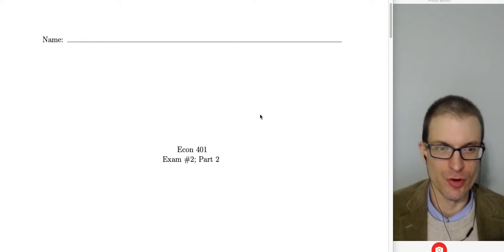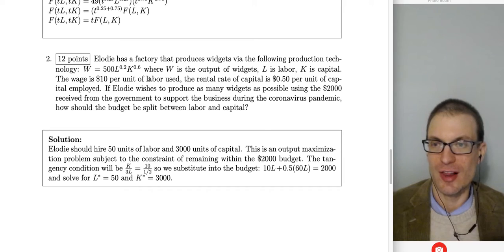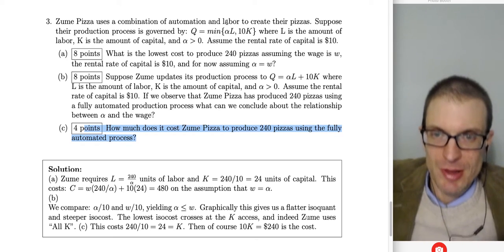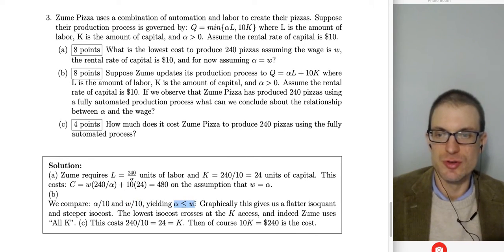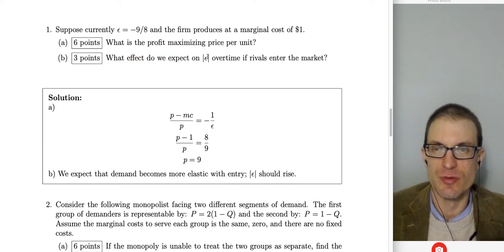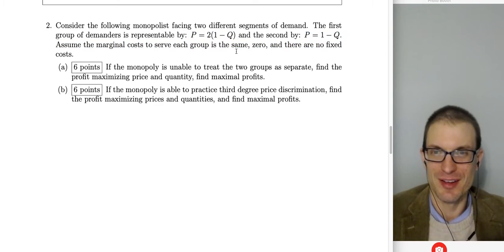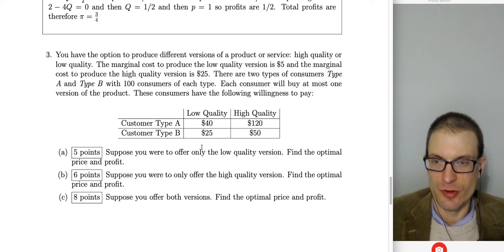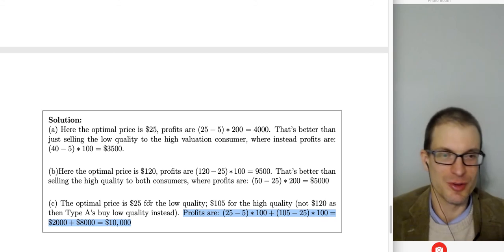Econ 401 Exam2 Portion2 & Portion3 Solution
1. Constant returns to scale
2. Output maximization
3. Cost minimization with perfect complements, then perfect subs
Surprise! (Onnie)
4. Percentage markup/monopoly elasticity
5.Third degree price discrimination
6. Second degree price discrimination